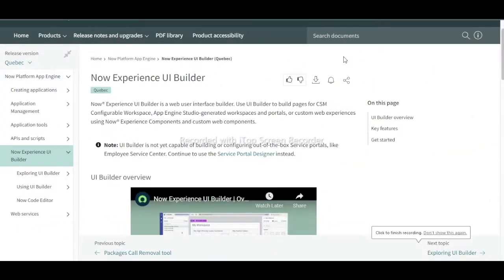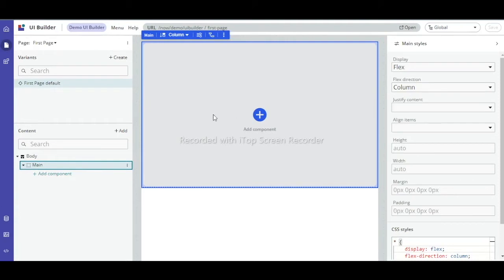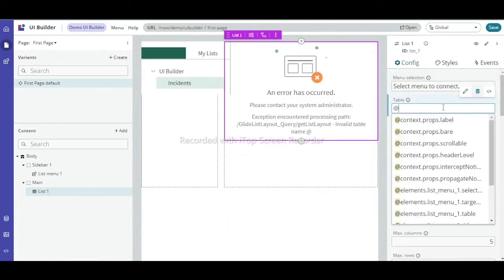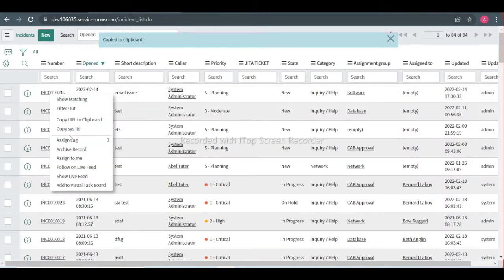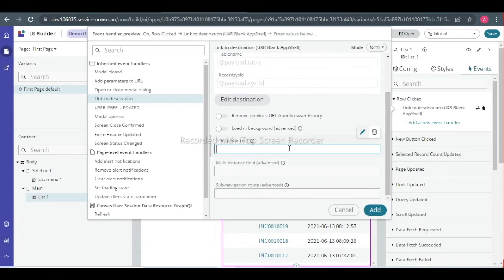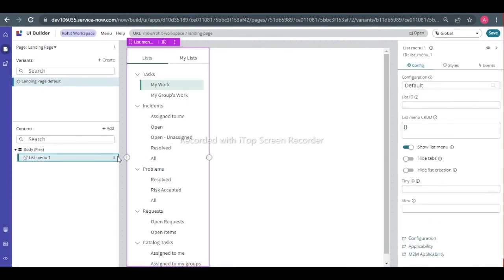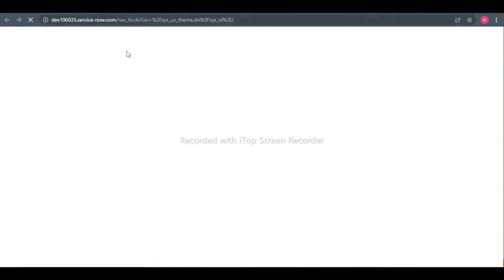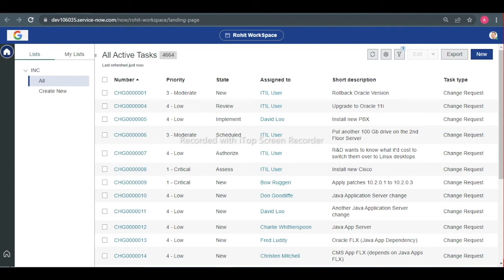Complete UI Builder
Complete Now Experience UI Builder ServiceNow

Connect data to your components
Bind data to your components using data resources to dynamically expose your data from tables, records, or other elements on your page. Data resources let you reuse your components.